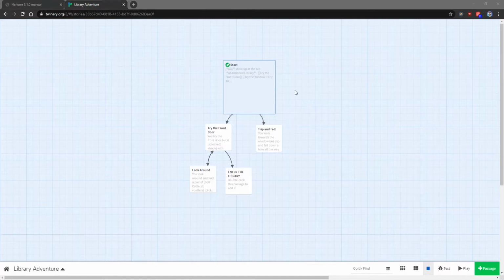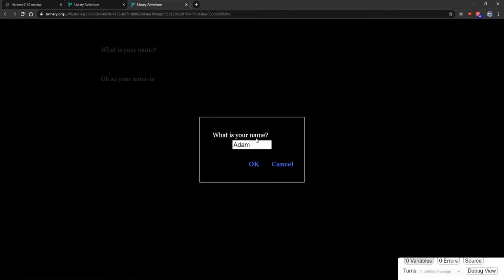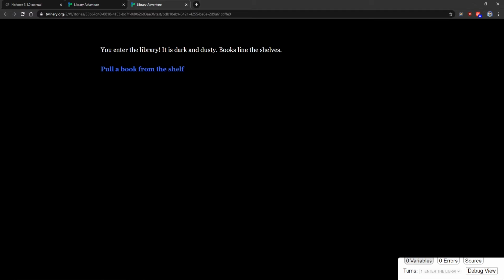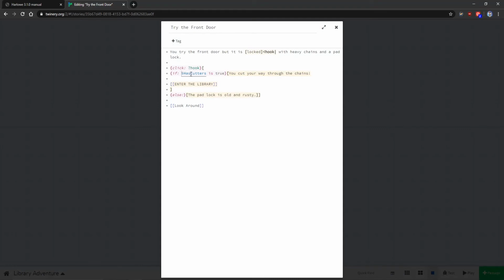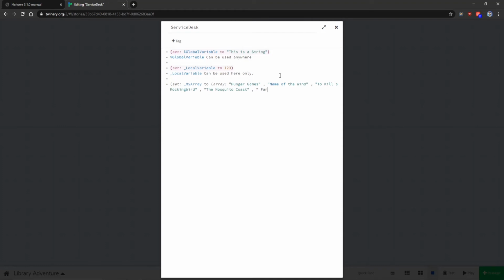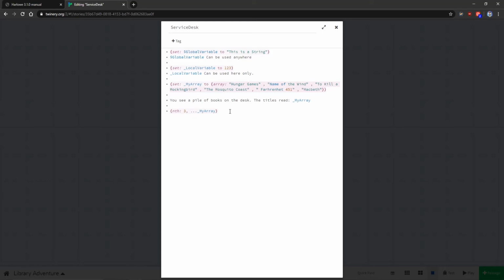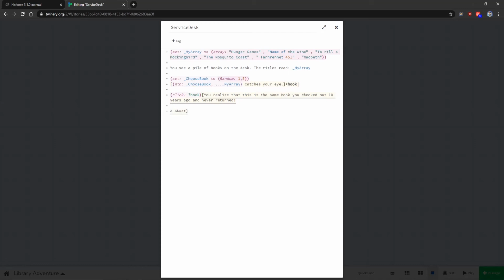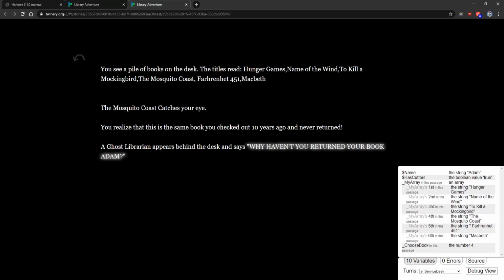Makerspace Making Interactive Stories prt 2 June 5 2020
Welcome to APL's Makerspace with Adam Wiwcharuk who presents Making Interactive Stories prt 2!